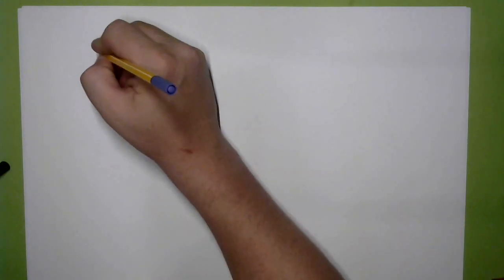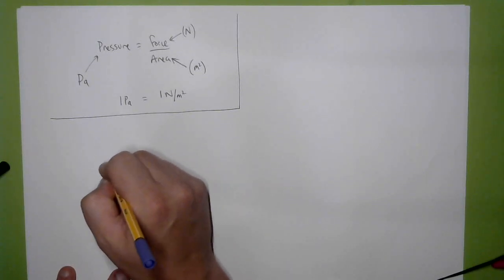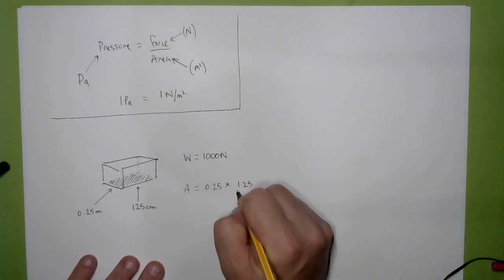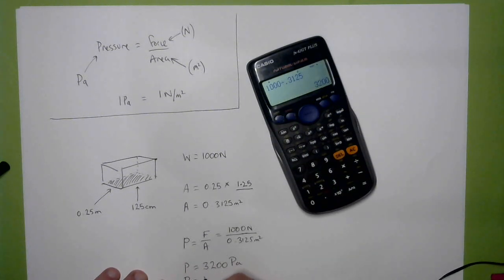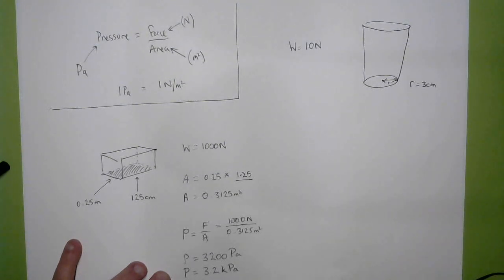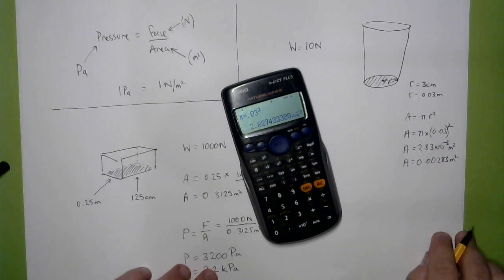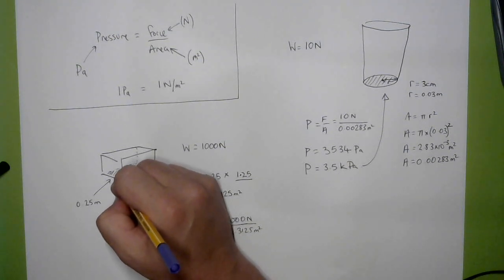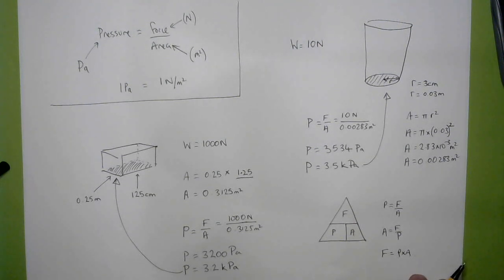How to calculate pressure for Physics courses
How to perform simple calculations involving pressure, force and area